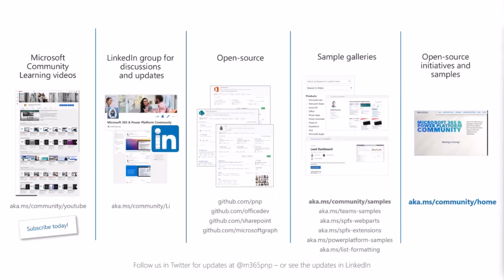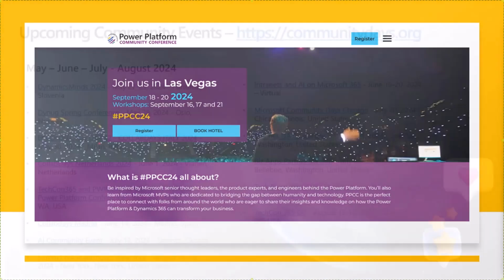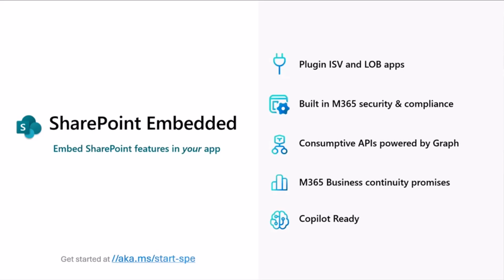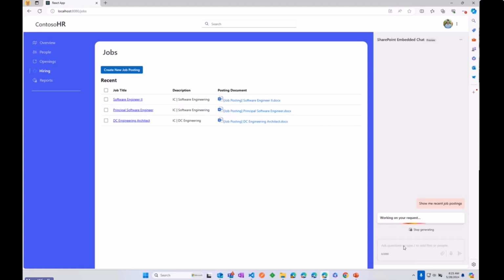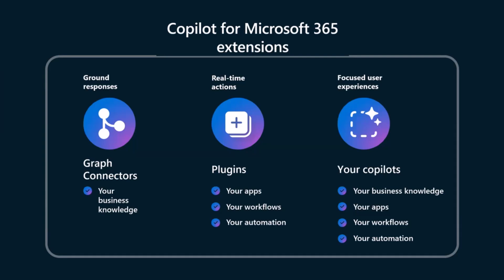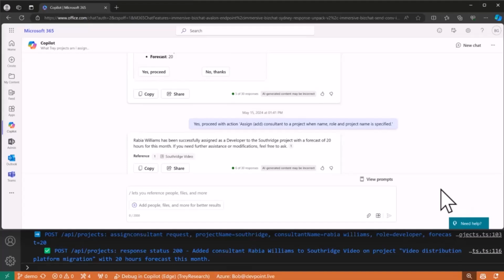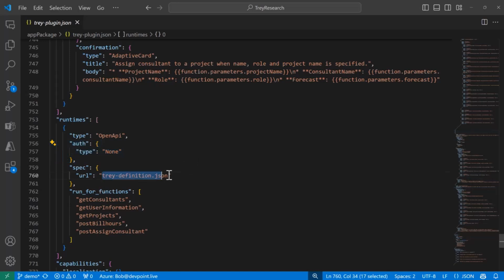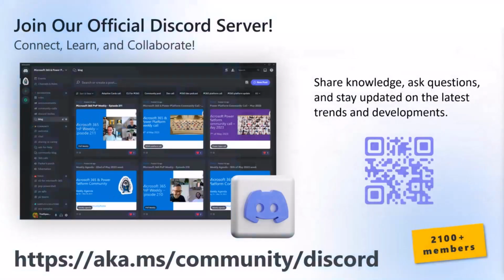Microsoft 365 & Power Platform weekly call – 28th of May, 2024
📺 Microsoft 365 & Power Platform community call on May 28th 2024. Recap on news and updates from Microsoft, followed with demos by Microsoft presenters.

✨ Call included two demos:
• Marc Windle – Adding Copilot to your custom SharePoint Embedded app
• Bob German – Introduction on building API plugins for Copilot

📃 Agenda
00:00 – Intro
02:22 – Latest updates, events and news
13:31 – Together mode picture with attendees
15:35 – Marc Windle – Adding Copilot to your custom SharePoint Embedded app
31:56 – Bob German – Introduction on building API plugins for Copilot
51:56 – Closing

• Preparing your organization for AI: Insights from Microsoft’s roll-out of Copilot in Viva Glint
• Power Apps is making it easier for developers to build with Microsoft Copilot and each other
• Unlock new levels of productivity with Microsoft Dataverse and Microsoft Copilot Studio
• Super charge your Copilot with 6 new Copilot connector plugins along with 74 New Connectors and; 116 Connector Updates from Power Platform